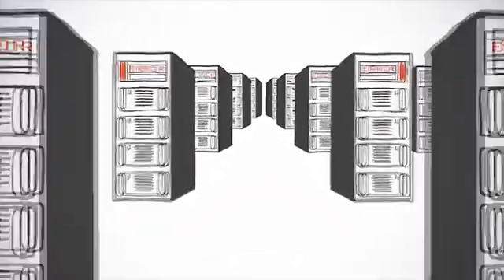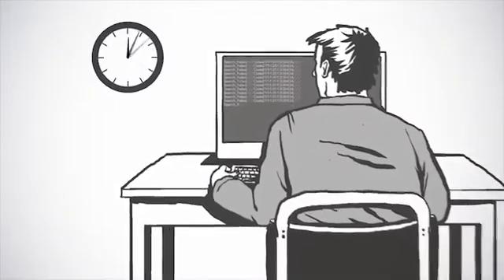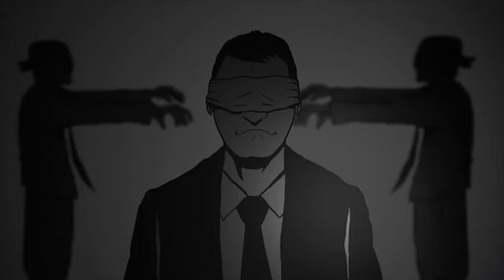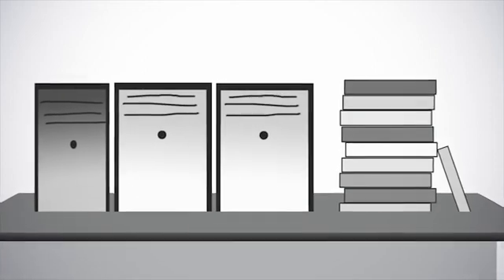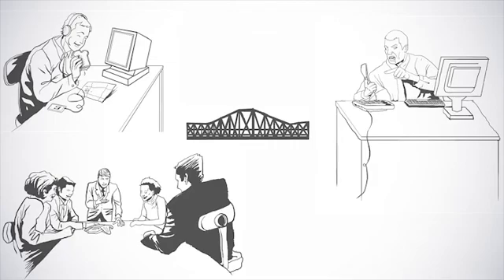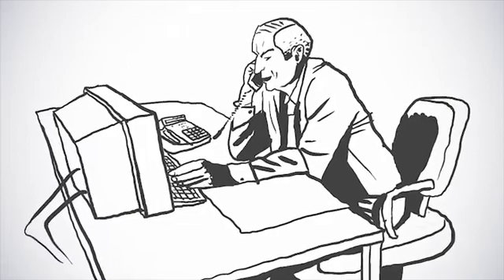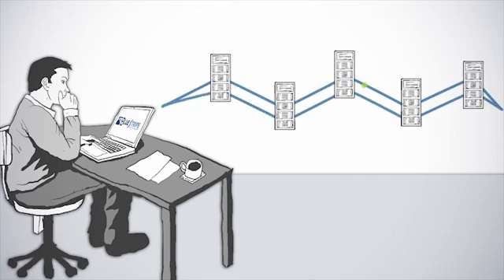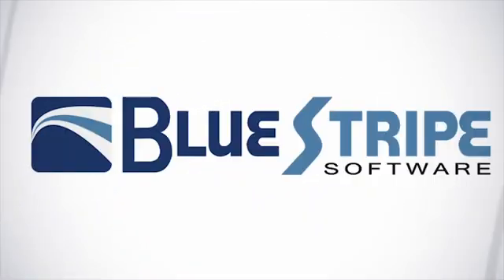Transaction Monitoring Video Intro to BlueStripe Software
BlueStripe Business Transaction and Application Monitoring software helps IT organizations deliver high performance applications and business services. This "Introduction to Transaction Monitoring" video highlights the value BlueStripe provides to IT Operations and what separates BlueStripe Transaction Monitoring solutions from other Systems Management, Application Management, and Transaction Management tools.